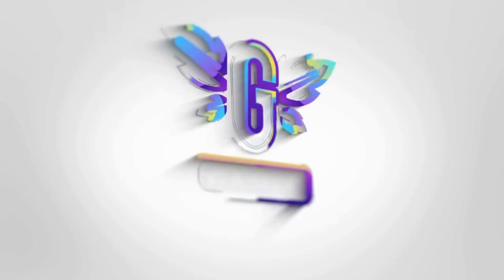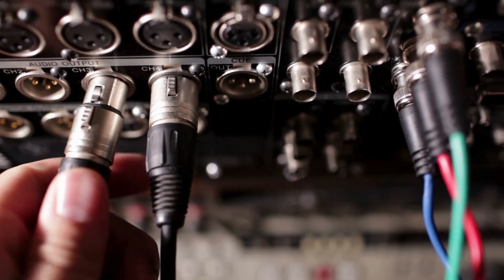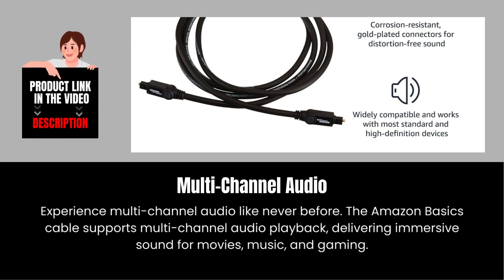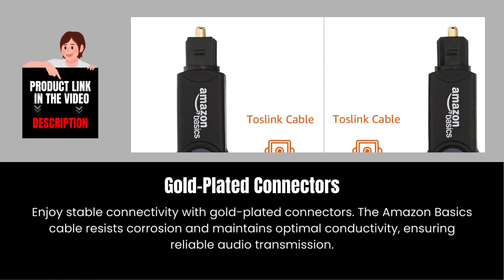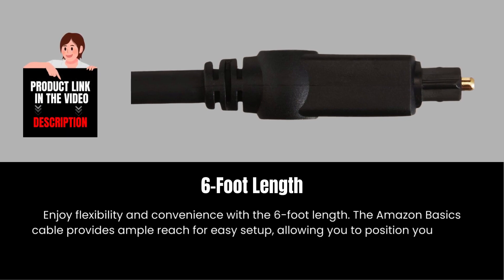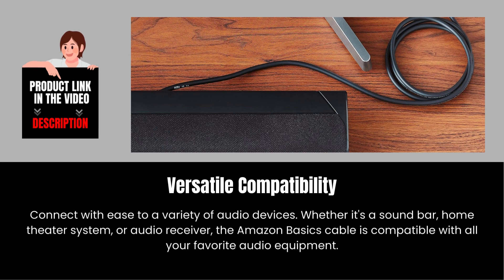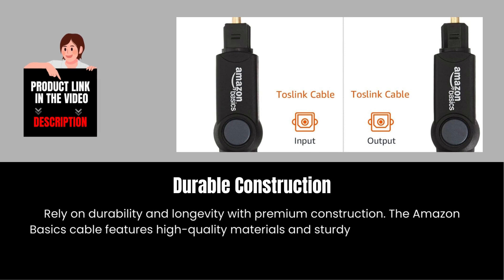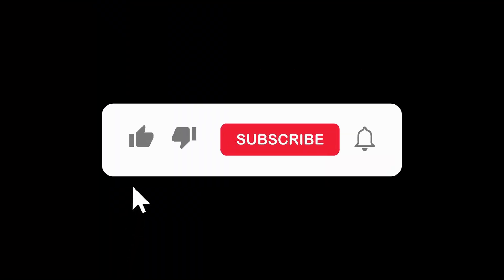Upgrade Your Sound System: Amazon Basics Toslink Digital Optical Audio Cable Review!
FEATURES OF PRODUCTS:

Multi Channel Audio: Experience multi channel audio like never before. The Amazon Basics cable supports multi channel audio playback, delivering immersive sound for movies, music, and gaming.

Gold Plated Connectors: Enjoy stable connectivity with gold plated connectors. The Amazon Basics cable resists corrosion and maintains optimal conductivity, ensuring reliable audio transmission.

6 Foot Length: Enjoy flexibility and convenience with the 6 foot length. The Amazon Basics cable provides ample reach for easy setup, allowing you to position your audio devices with ease.

Versatile Compatibility: Connect with ease to a variety of audio devices. Whether it's a sound bar, home theater system, or audio receiver, the Amazon Basics cable is compatible with all your favorite audio equipment.

Durable Construction: Rely on durability and longevity with premium construction. The Amazon Basics cable features high quality materials and sturdy connectors, ensuring reliable performance for years to come.

🕒 TIMESTAMPS:
0:00–: Introduction
0:16–: Multi-Channel Audio
0:31–: Gold-Plated Connectors
0:46–: 6-Foot Length
1:00–: Versatile Compatibility
1:15–: Durable Construction
1:31–: Conclusion